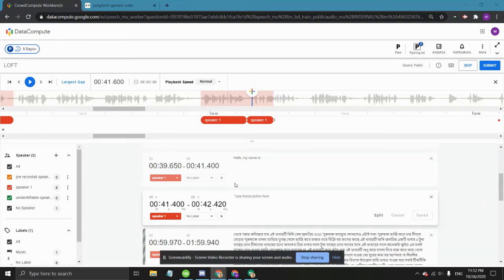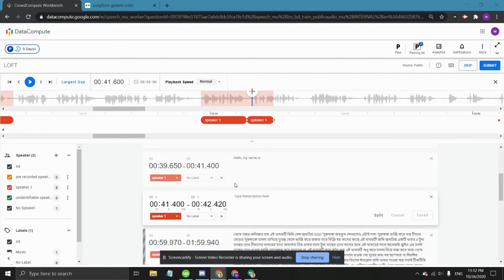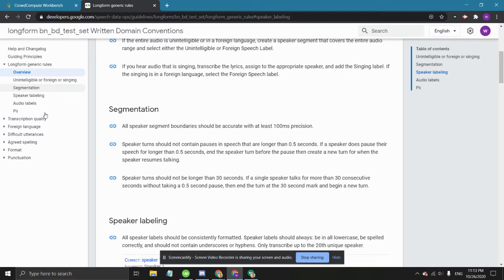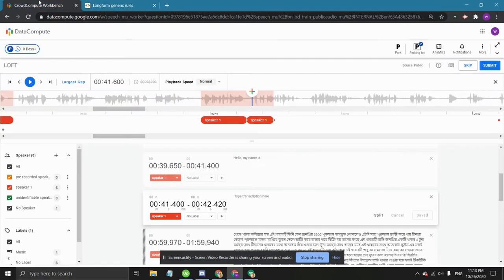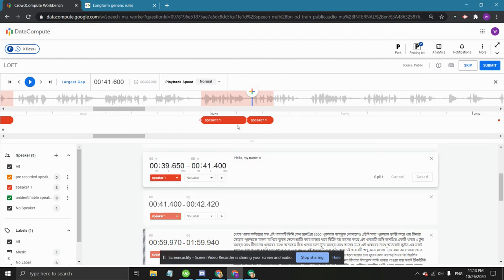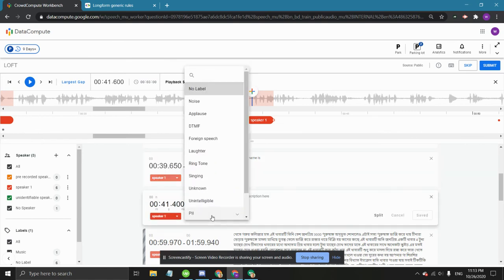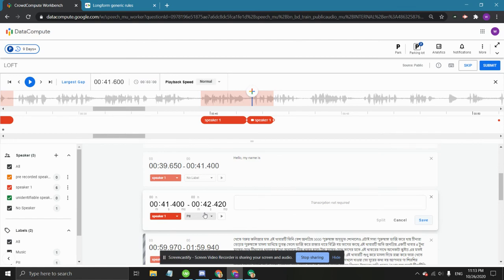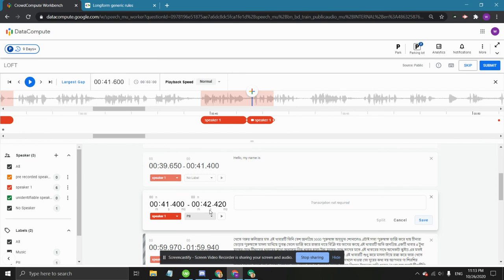16# Loft 2.0 PII